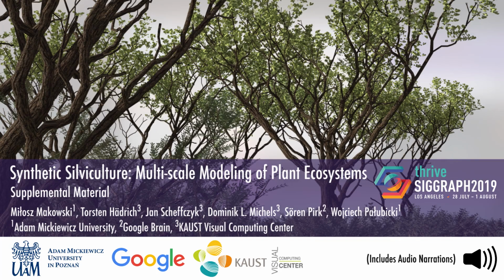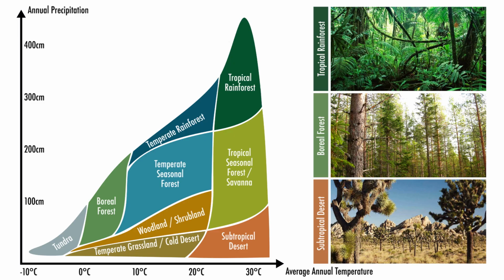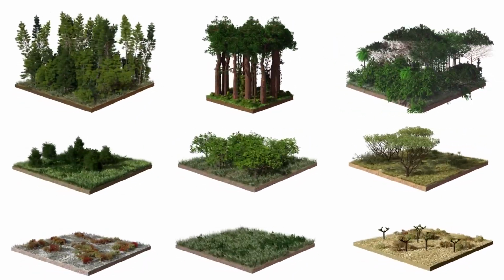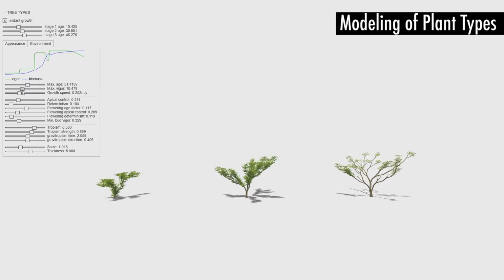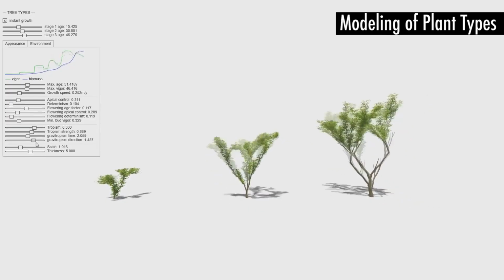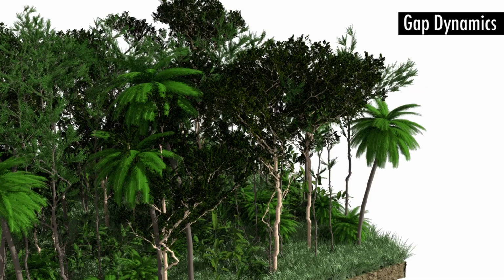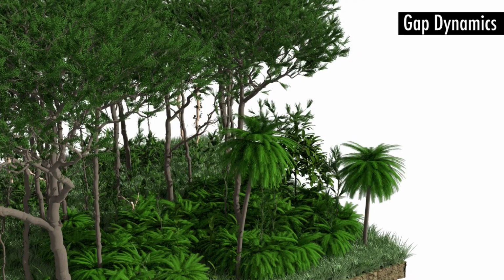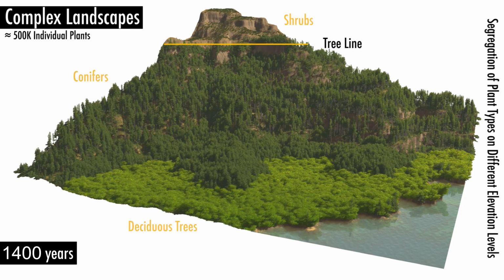Synthetic Silviculture: Multi-scale Modeling of Plant Ecosystems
Due to the enormous amount of detail and the interplay of various biological phenomena, modeling realistic ecosystems of trees and other plants is a challenging and open problem. Previous research on modeling plant ecologies has focused on representations to handle this complexity, mostly through geometric simplifications, such as points or billboards. In this paper we describe a multi-scale method to design large-scale ecosystems with individual plants that are realistically modeled and faithfully capture biological features, such as growth, plant interactions, different types of tropism, and the competition for resources. Our approach is based on leveraging inter- and intra-plant self-similarities for efficiently modeling plant geometry. We focus on the interactive design of plant ecosystems of up to 500K plants, while adhering to biological priors known in forestry and botany research. The introduced parameter space supports modeling properties of nine distinct plant ecologies while each plant is represented as a 3D surface mesh. The capabilities of our framework are illustrated through numerous models of forests, individual plants, and validations.